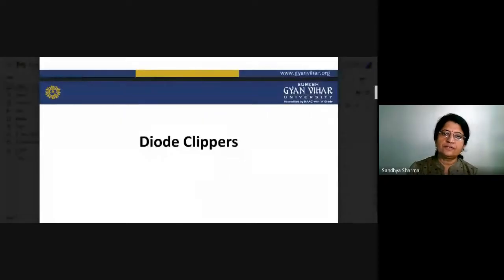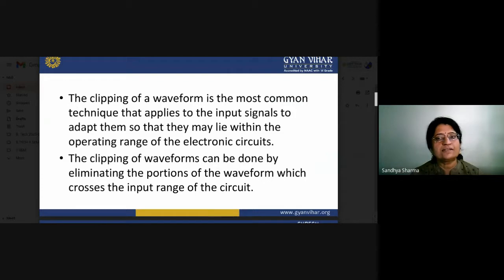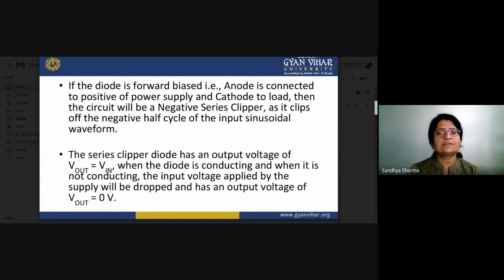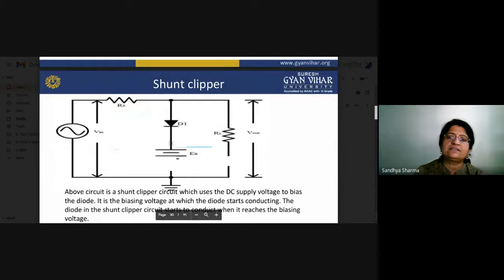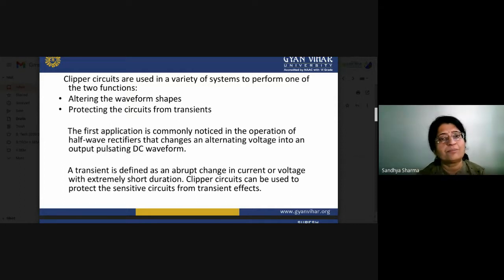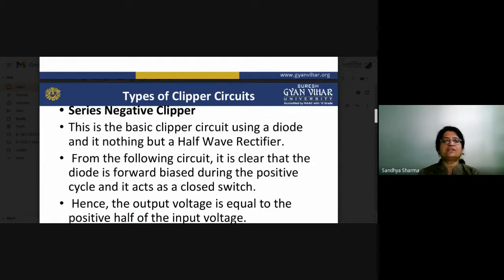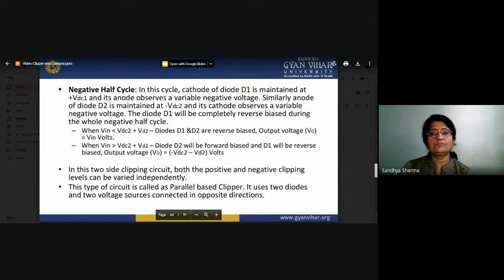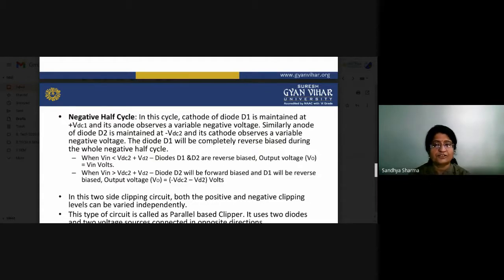Clippers and Clampers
Dr. Sandhya Sharma
School of Engineering and Technology, Suresh Gyan Vihar University, Jaipur, Rajasthan

What is a Clipper Circuit? An electronic circuit that is used to alter the positive peak or negative peak of the input signal to a definite value by shifting the entire signal up or down to obtain the output signal peaks at the desired level is called a Clamper circuit.
Most of the electronic circuits like amplifiers, modulators and many others have a particular range of voltages at which they have to accept the input signals. Any of the signals that have an amplitude greater than this particular range may cause distortions in the output of the electronic circuits and may even lead to damage of the circuit components.
As most of the electronic devices work on a single positive supply, the input voltage range would also be on the positive side. Since natural signals like audio signals, sinusoidal waveforms, and many others contain both positive and negative cycles with varying amplitude in their duration.